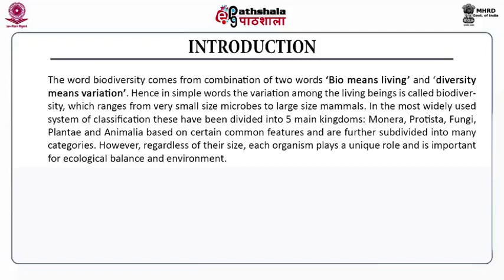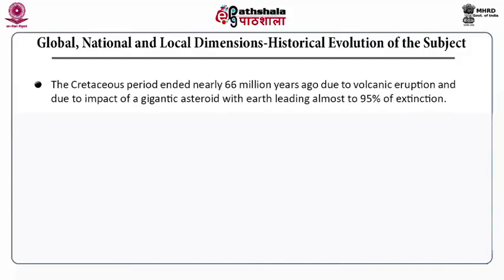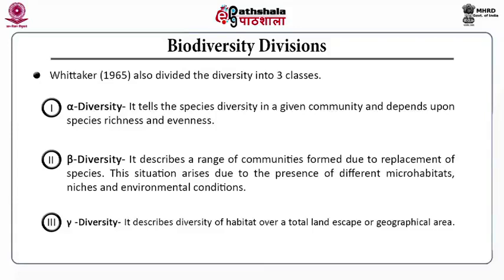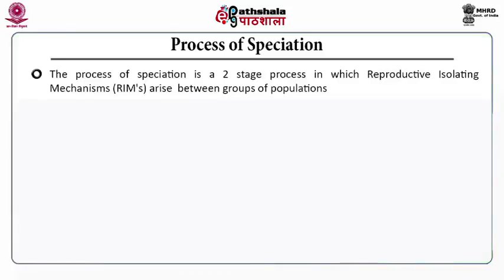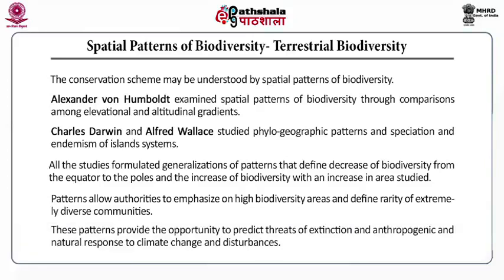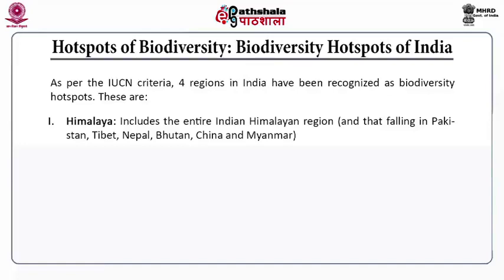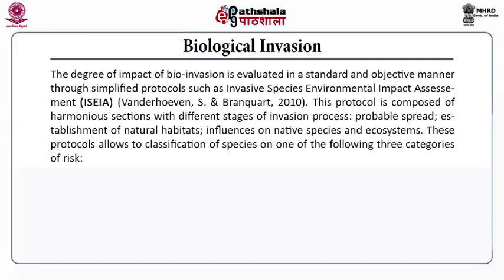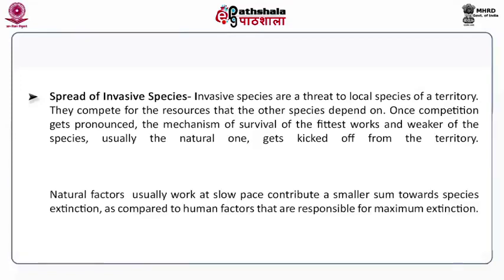Environmental Sciences P-03. M-01. Biodiversity and Environmental Conservation-I